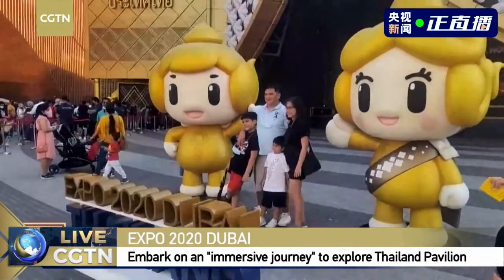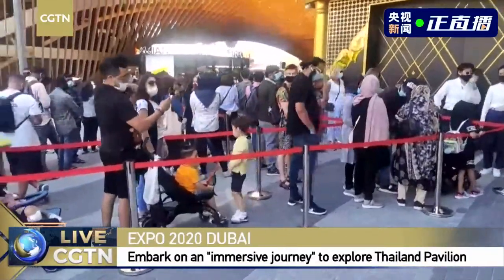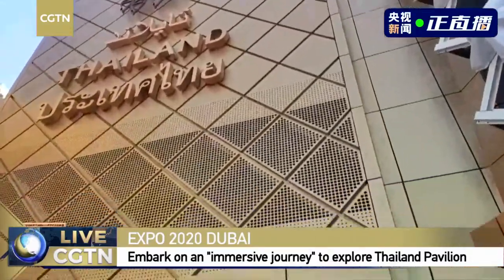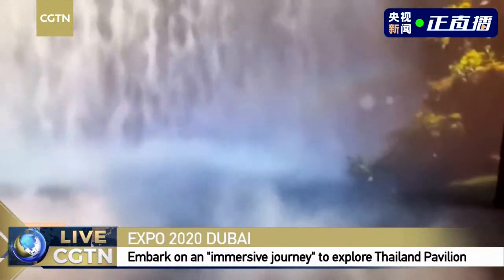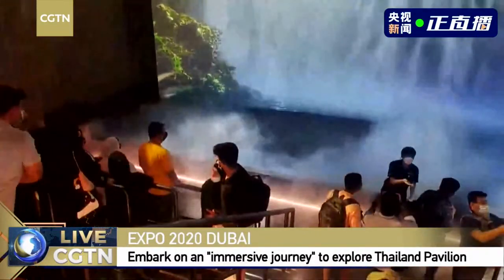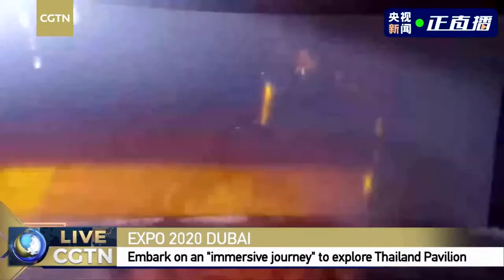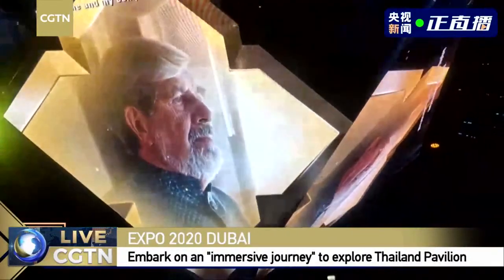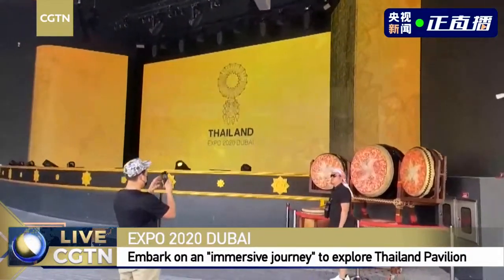Live: Embark on an 'immersive journey' to explore Thailand Pavilion at Expo 2020 Dubai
The Thailand Pavilion attracts visitors with a flower facade and golden arch at World Expo 2020 Dubai. The immersive 360 adventure showcases the path of a unique country in the fields of transportation, logistics, digital connectivity and personal mobility. Join CGTN to embark on an "immersive journey" to explore exceptional experiences including amazing exhibitions, special events, cute mascots, dances, live light shows, souvenirs and, last but not least, Thai food.